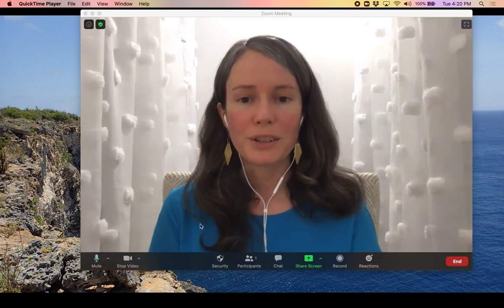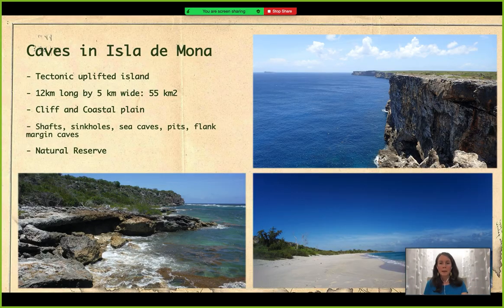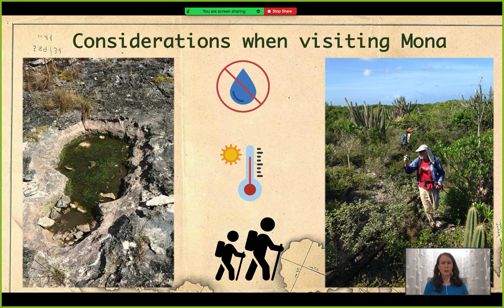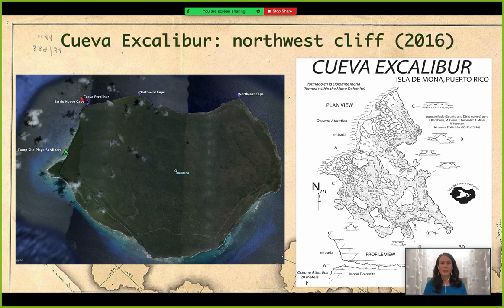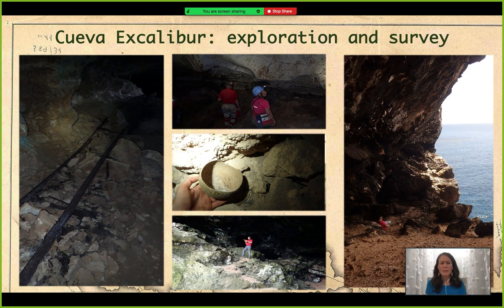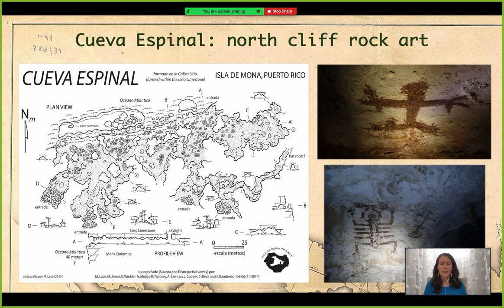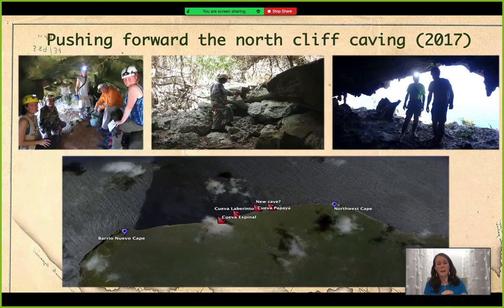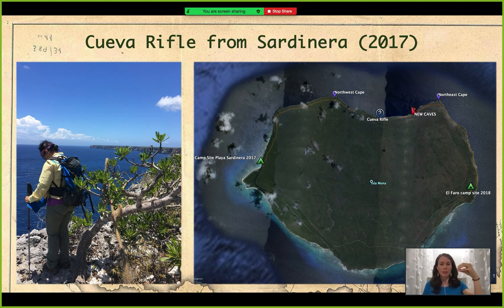NSSCon2020 Isla de Mona: stepping new paths to the north cliff caves